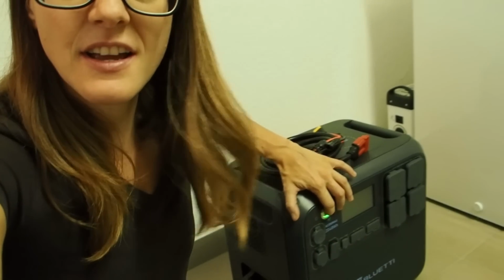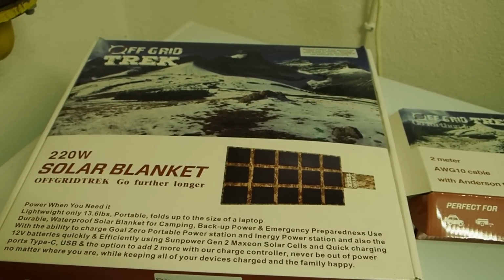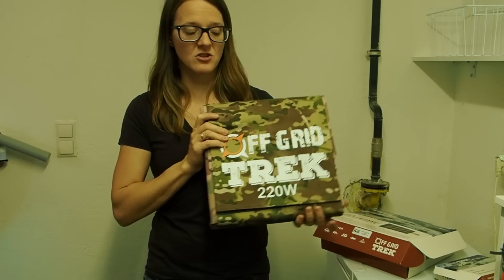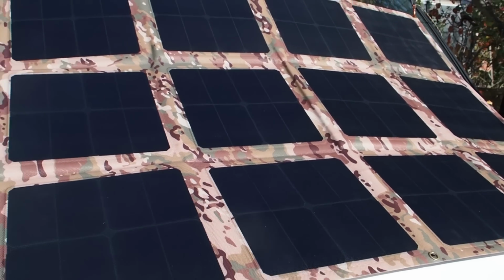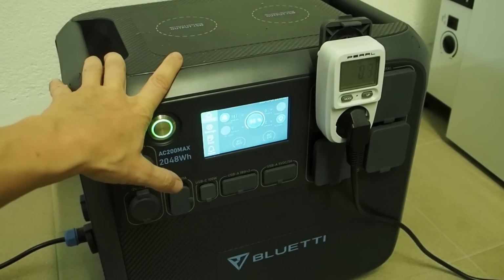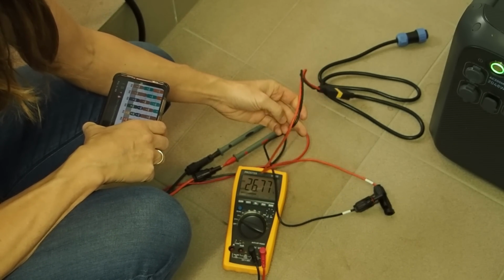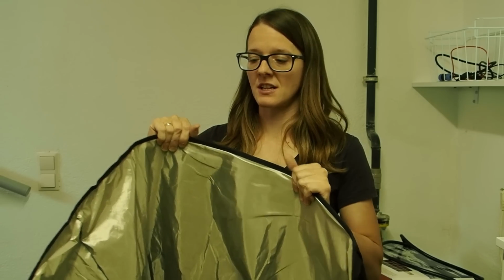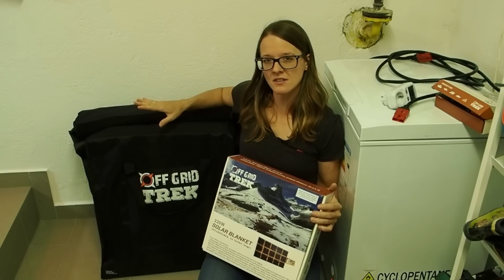Simulating a Blackout!